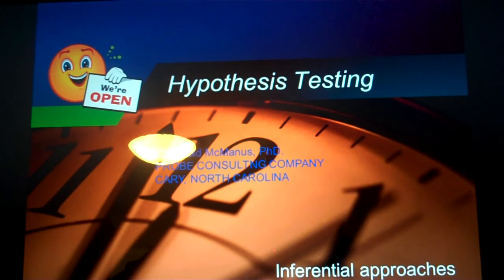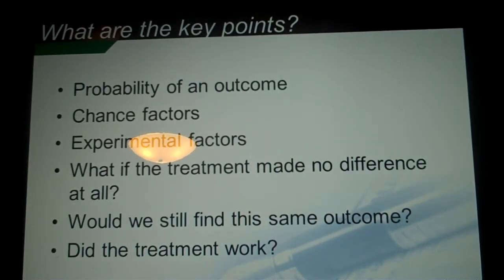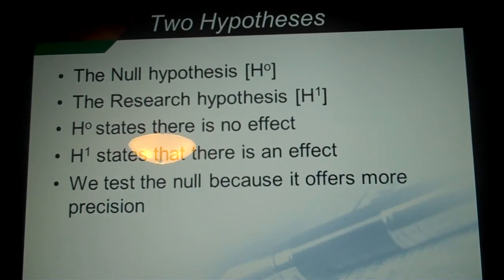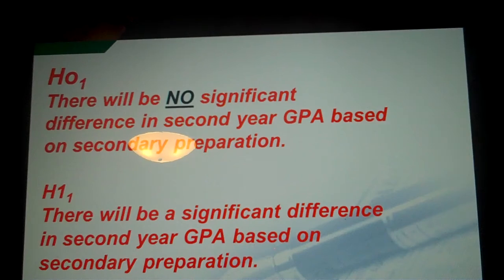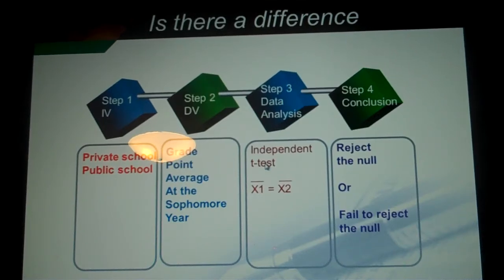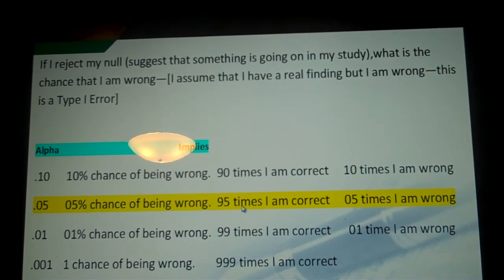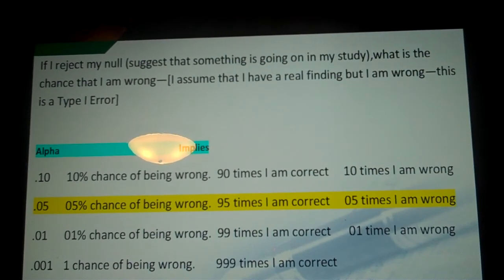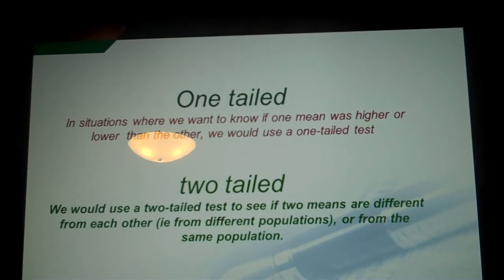Basic Hypothesis Testing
Hypothesis testing theory covering purpose, Type I and Type II errors, chance, probability and alpha.